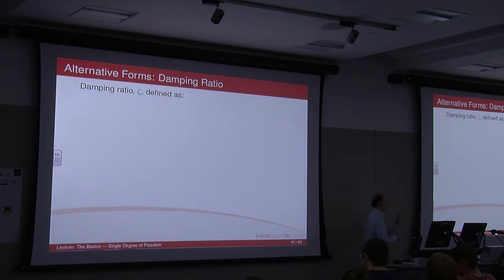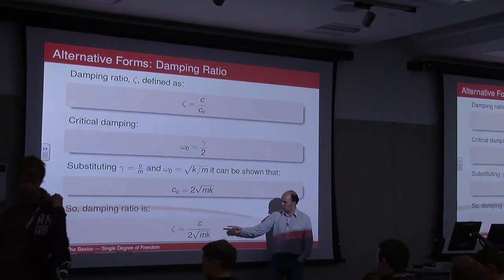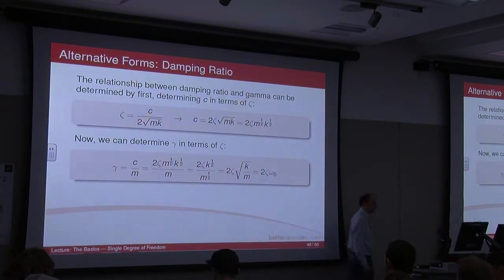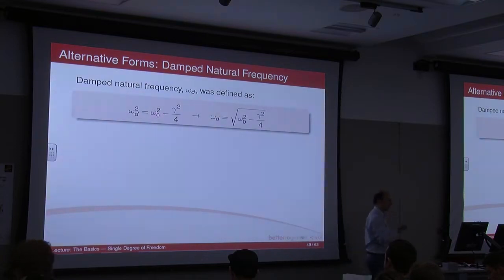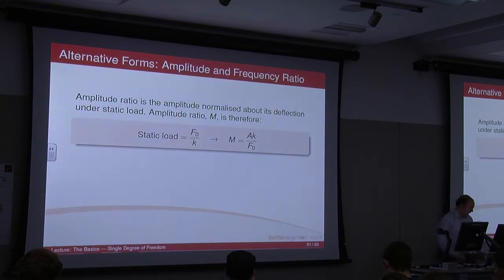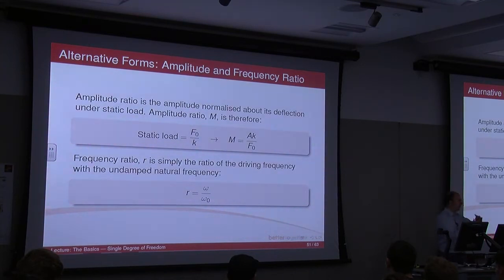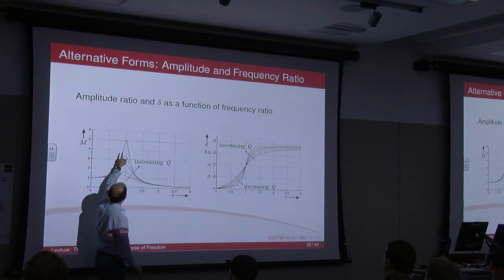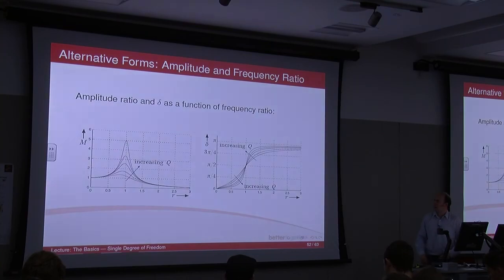Dynamics and Control 2-1 Damping, Amplitude and Frequency Ratios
Recording of Dynamics Lecture 2 Part 1 as part of Dynamics & Control module (UFMFM8-30-3) at UWE Bristol.

This video covers damping ratio and the relationships between damping ratio and other variables. Also covered is the amplitude ratio and frequency ratio, reviewing how the amplitude and phase angle vary depending on the driving frequency (for a sinusoidally forced system).